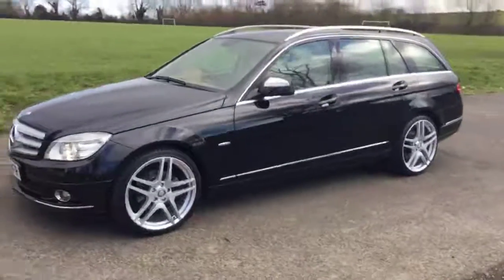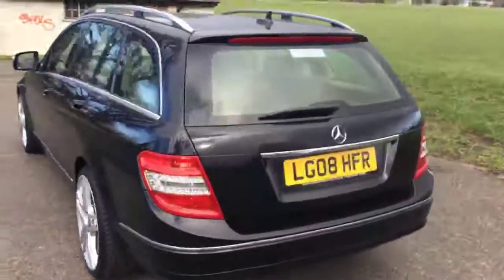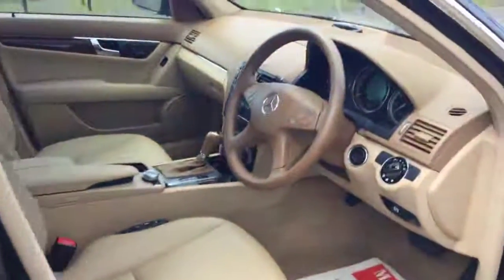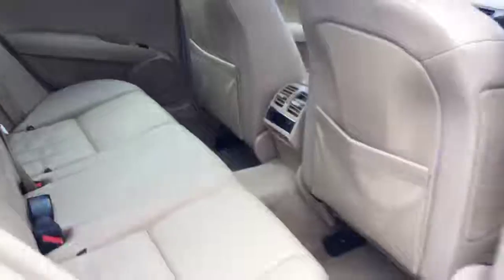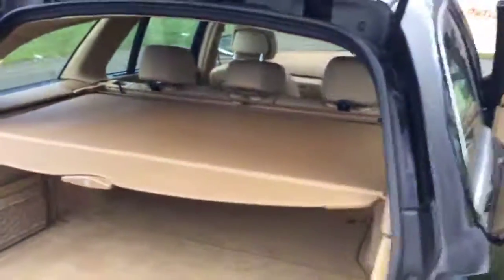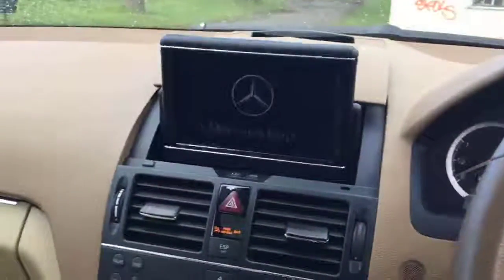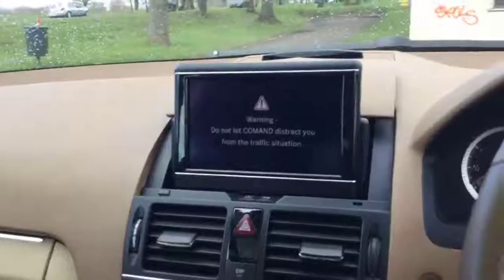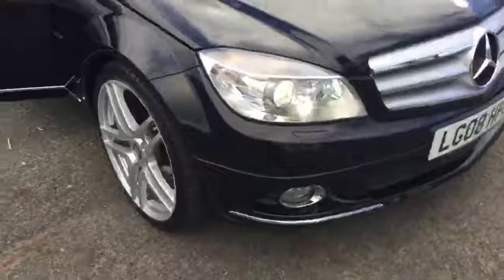Mercedes Benz C220 CDI Turbo Diesel Elegance Estate Tiptronic Auto Sat Nav Bluetooth Heated Orthopae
Mercedes Benz C220 CDI Turbo Diesel Elegance Estate Tiptronic Auto Sat Nav Bluetooth Heated Orthopaedic Seats Just 1 Lady Owner Only 76,000 Miles Full Mercedes SH 7 Services Vehicle

McCarthy Cars 72-74 Mitcham Road, Croydon

McCarthy Cars are an award winning, family-run used car dealer based in Croydon, London. We offer an extensive range of quality used cars for sale.

We have over 200 used cars in stock. We offer finance, part exchange and offer 4 years RAC Platinum Parts and Labour Warranty for our cars. McCarthy Cars Are RAC Approved and are highly recommended by The RAC.

Have complete peace of mind with the McCarthy Cars and RAC Buysure Programme. All our vehicles are HPI checked and every vehicle is subject to a rigorous RAC Approved 82 point inspection. Our vehicles come with 1 years MOT, Full Service, RAC Platinum Warranty and RAC Roadside Assistance.

Available extras include Privacy Glass, Sat Nav, DAB Radio, Bluetooth, Leather, Heated Seats, Front and Rear PDC Parking Aids. McCarthy Cars is a multi award winning car dealership and Most Loved Business in Croydon.

A Family Run Business Established Over 40 Years Ago, Open 7 Days a Week.

We were voted Croydon's Most Loved Business 2013, UK’s Most Loved Car Dealership 2012 and 2013, Most Loved Business in Croydon and Second Most Loved Car Dealership in the UK 2011 and Finalists in the 2010, 2011 and 2012 Motor Trader Awards, Winners of Used Car Retailer of the Year in the 2013 Motor Trader Awards and Finalists in the 2012 AM Awards, and Winners of the Wheeler Dealer Customer Care Award 2012.

We take great pride in the reputation that we have achieved, a reputation that has been earned by selling high quality used cars in London, always presented to the very highest possible standard and backed up by the most comprehensive after sales service found anywhere.

You will always be greeted by our friendly and knowledgeable sales staff, who are only too happy to assist in anyway that they can to make purchasing a car an easy and enjoyable experience.

Our aim is not to sell you just one used car, but to sell you used cars for the rest of your life and to become friends. We realise that to achieve this aim, you must be satisfied with your car and, more importantly, we know that we must gain your trust and respect.